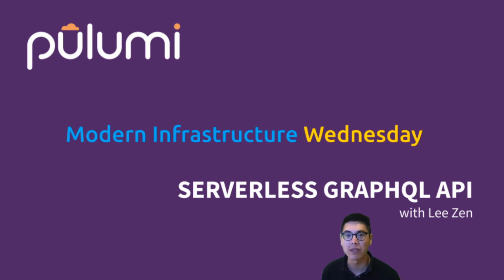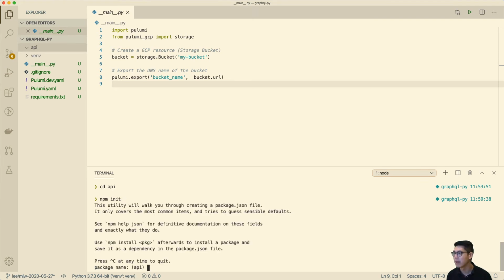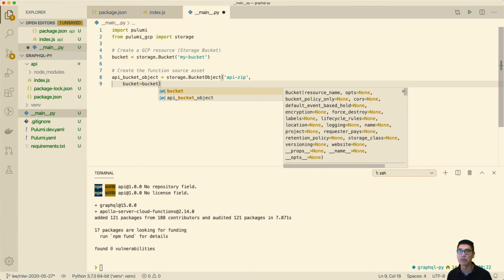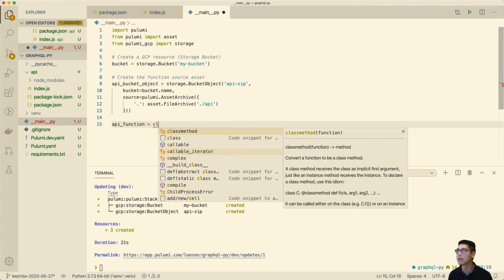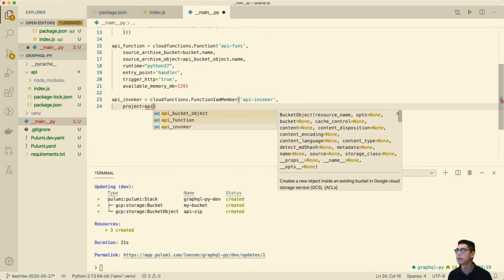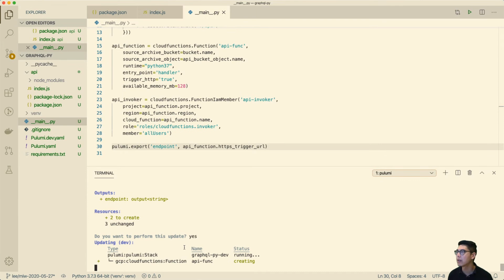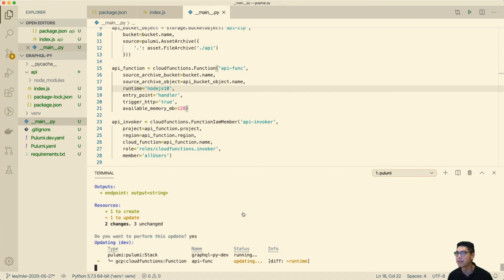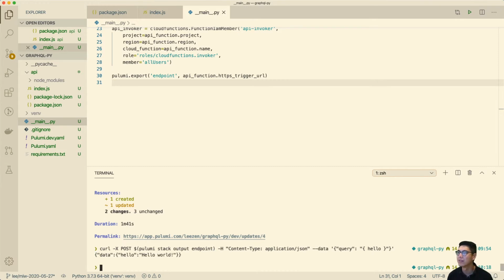Serverless GraphQL API - Python Example | Modern Infrastructure Wednesday 2020-05-20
Last week, we built a serverless GraphQL API using Apollo GraphQL, Google Cloud Functions, and Pulumi completely in TypeScript. Today, we'll mix it up and do the same thing, but using Python for the infrastructure bits, showing how easy it is to mix languages in Pulumi. Code for this episode available here:

The examples are in Python but Pulumi makes it easy to stand up infrastructure in your favorite languages including TypeScript, JavaScript, Go, and .NET - saving time over legacy tools like CloudFormation and Hashicorp Terraform.